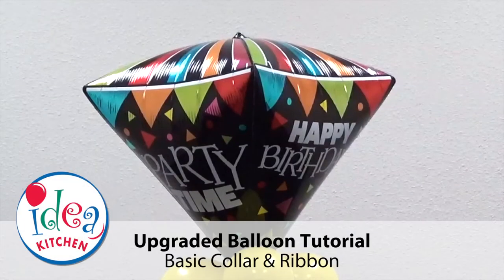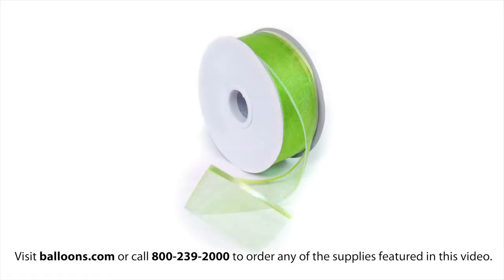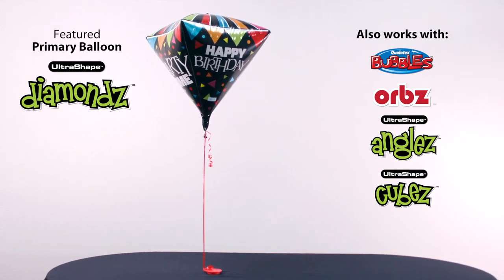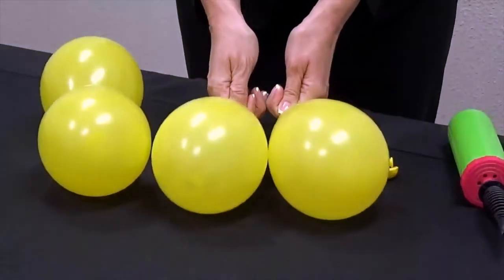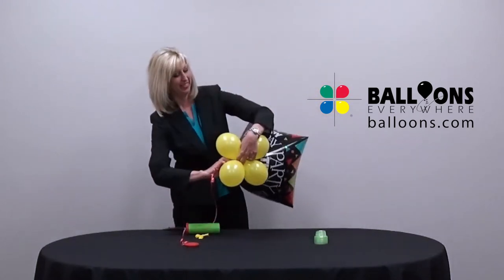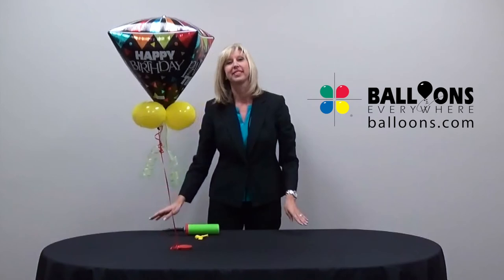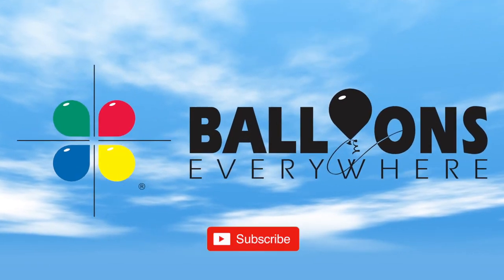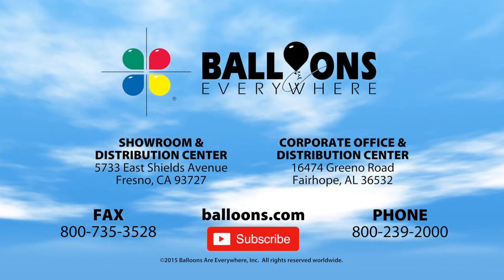Balloon Upgrades: Basic Collar & Ribbon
Learn how to upgrade an Orbz™, Geometric UltraShape™ or Bubble™ balloon by adding a latex collar and ribbon sash.